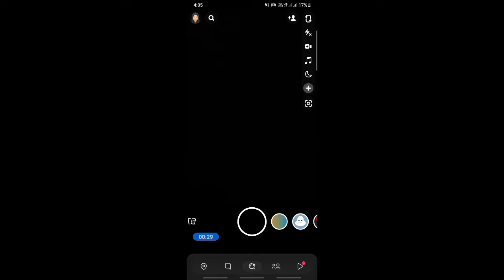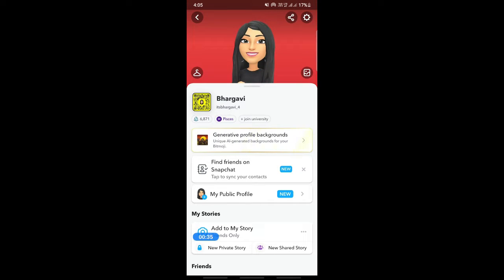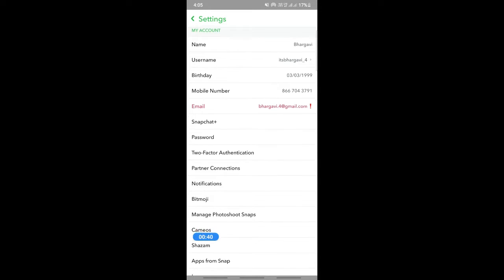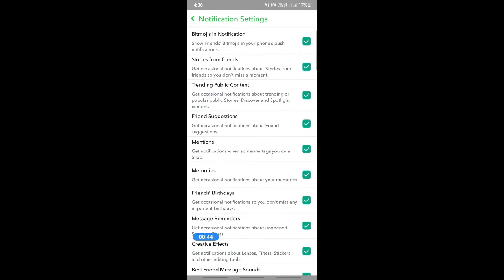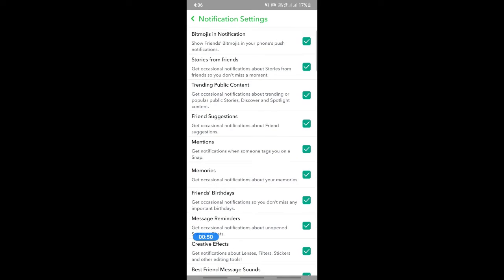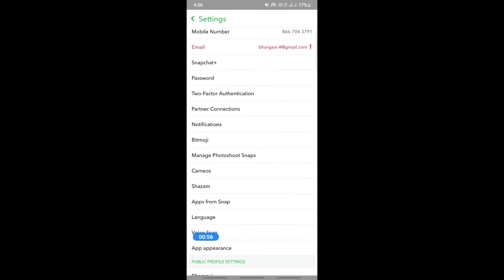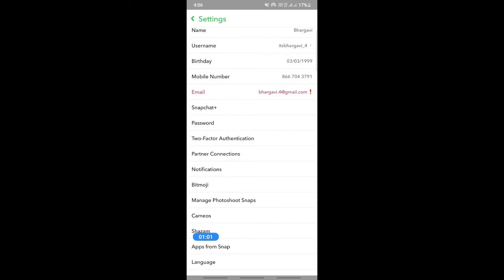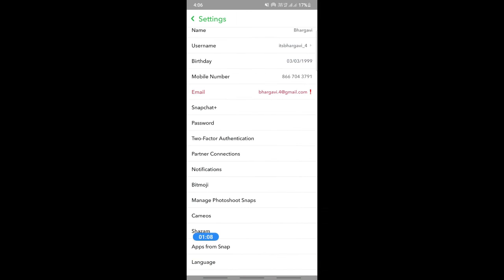How to Stop Snapchat Notifications on Gmail (EASY)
How to Stop Snapchat Notifications on Gmail. In this video on How to Stop Snapchat Notifications on Gmail I'll show you How to Stop Snapchat Notifications on Gmail.

This is an easy process so keep watching to learn all you need to know about How to Stop Snapchat Notifications on Gmail.